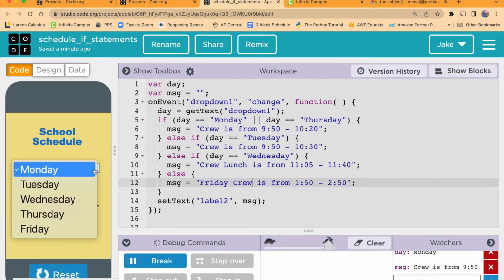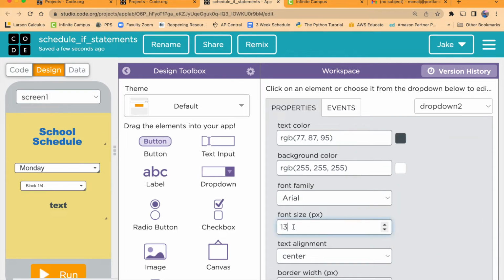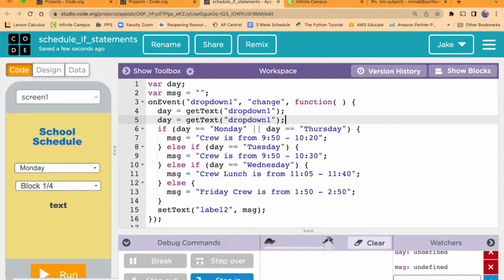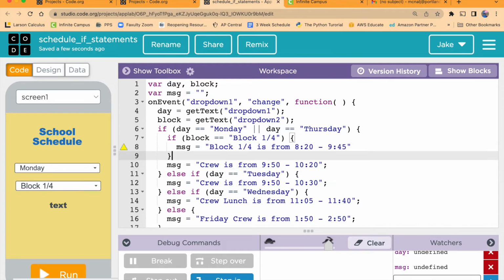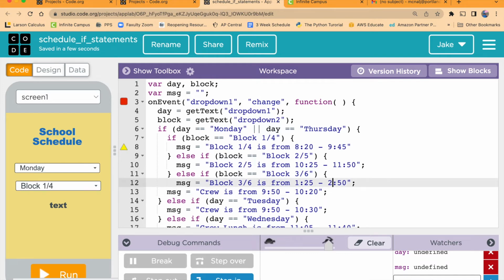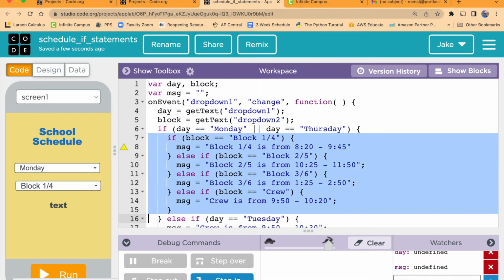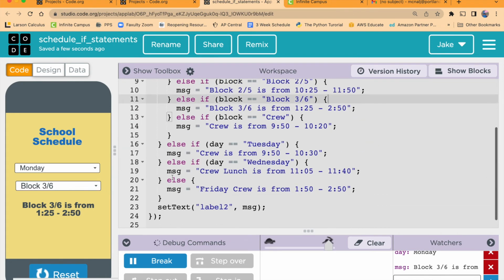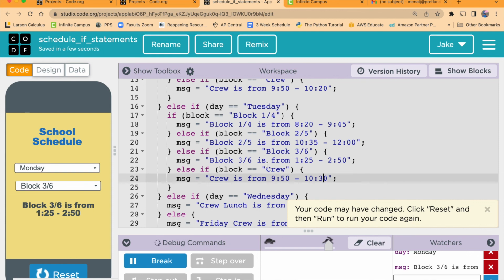App Lab - Nested If Statements (School Schedule)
Write nested if statements in JavaScript as part of a school schedule app.